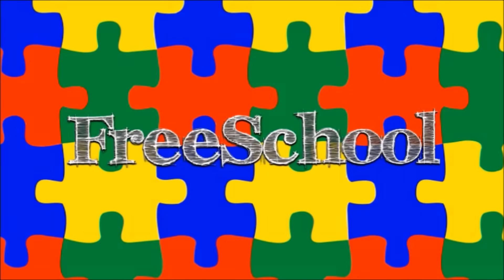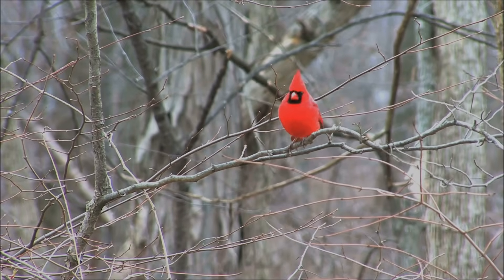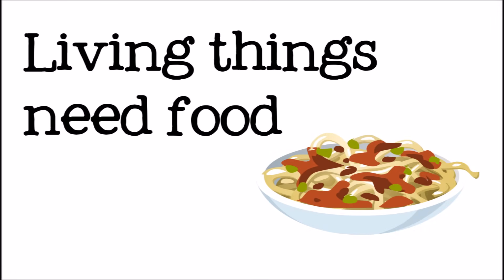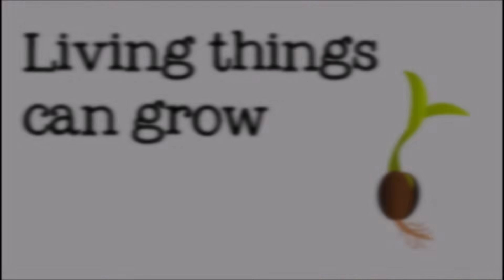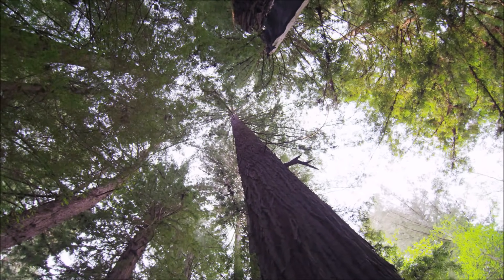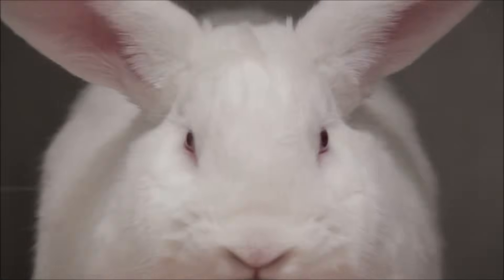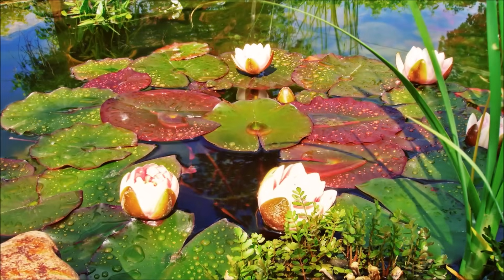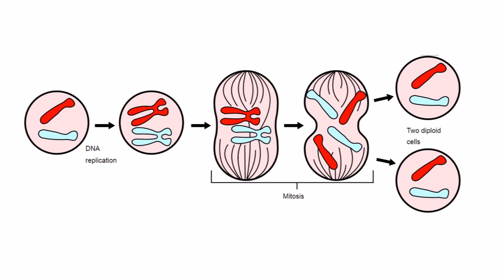Living and Nonliving Things for Kids: Life Science for Children - FreeSchool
We all know that some things are alive, and some things are NOT alive, but have you ever thought about what makes something alive or not alive? Living things are called organisms, and anything from a blue whale to a spot of mold can be a living organism! Believe it or not, there is some scientific disagreement about what exact characteristics make something living or nonliving, but the four criteria in this video will help you make the right call the majority of the time.

Like this video if you want to see more videos about LIFE and LIVING THINGS!